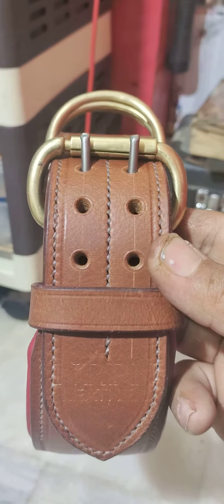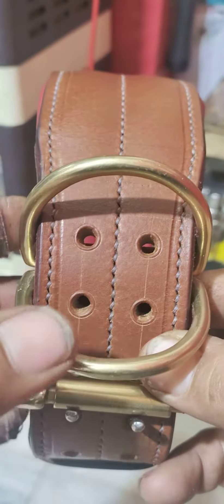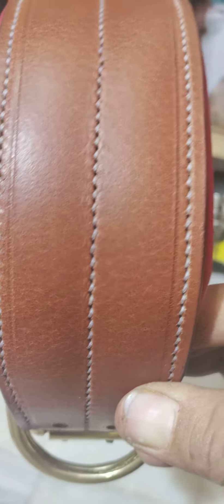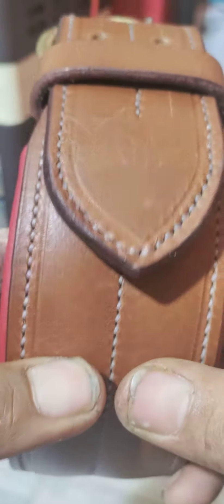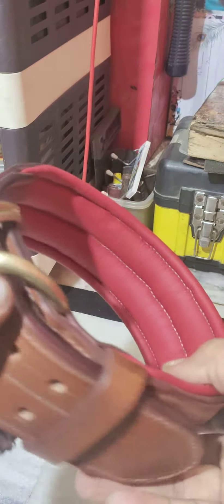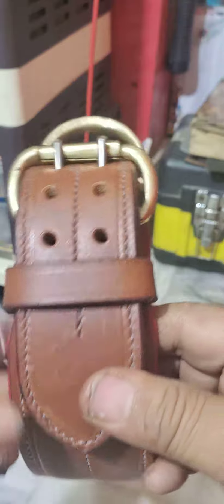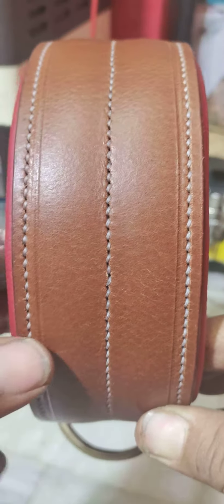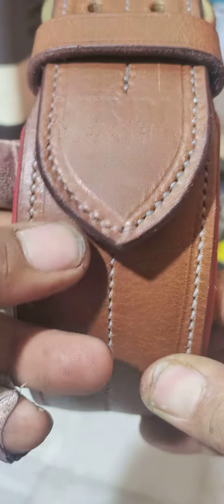APBT dog collar pure leather